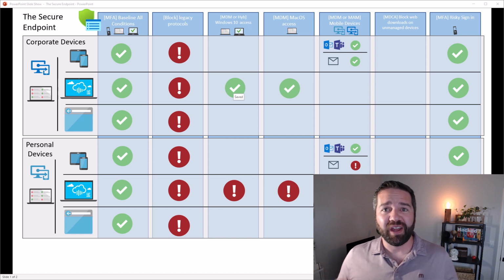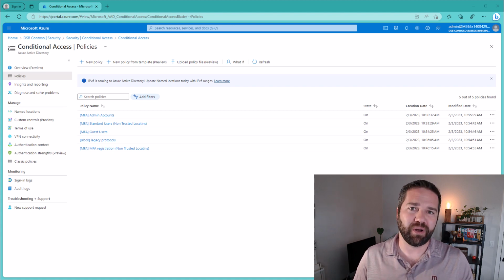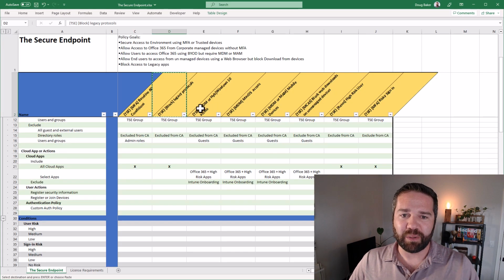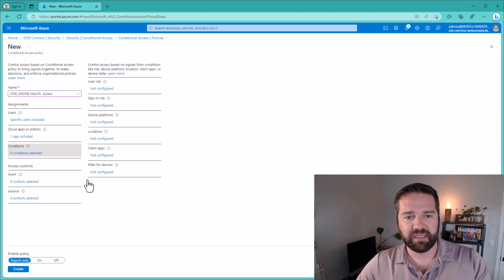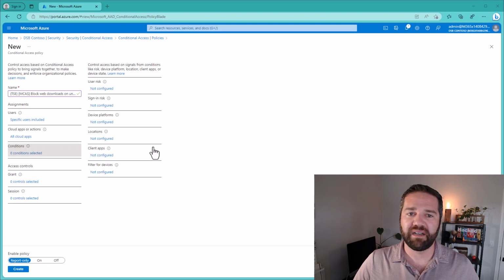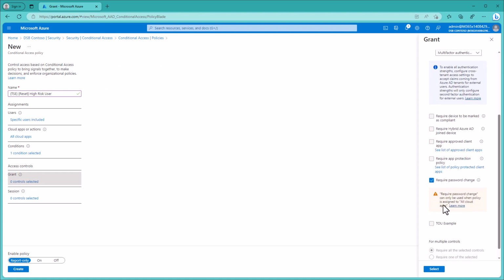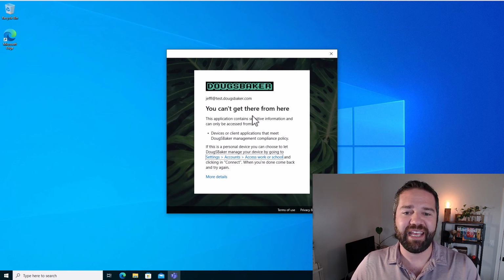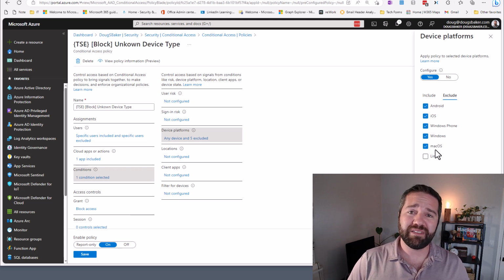Practical Conditional Access: The Secure Endpoint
In this final video on Practical Conditional Access, we'll be sharing our favorite set of policies designed to ensure secure access to your organization's environment. Specifically, we'll be focusing on the "The Secure Endpoint" policy,  which is a customizable template that addresses a variety of scenarios. The main goal of which is to limit access from non-managed devices and ensure that our BYOD options limit the extraction of data in our environment.

We've also included some valuable resources to help you customize your own Conditional Access policies, such as an Excel download, a video on device compliance by Matt Soseman, and links to Microsoft's MAM policies and device enrollment restrictions.

The Secure Endpoint policy is designed to tackle the following scenarios:
• Secure Access to the Environment using MFA or Trusted devices
• Allow Access to Office 365 From Corporate managed devices without MFA
• Allow Users to access Office 365 using BYOD but require MDM or MAM
• Allow End users to access from unmanaged devices using a Web Browser but block Download from devices
• Block Access to Legacy apps

00:00 Intro
01:28 Policy Planning
04:23 Policy Pre Reqs and Creating testing Group
07:25 [MFA] Baseline All Conditions
09:00 [Block] Legacy Protocols
10:26 [MDM or Hyb]Windows 10  access
14:15 [MDM] MacOS  access
15:54 [MDM or MAM] Mobile Devices
18:33 [MDCA] Block web downloads on unmanaged devices
22:05 [Reset] High Risk User
24:15 [MFA] Risky Sign in
26:03 Testing Experience
31:30 Final Thoughts